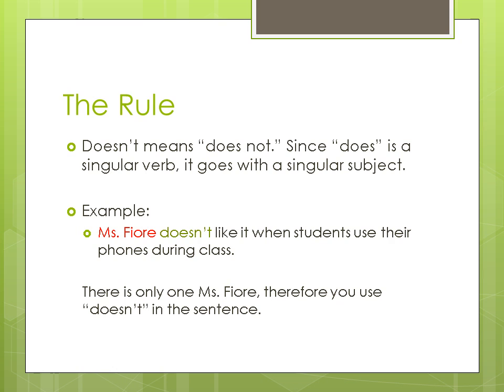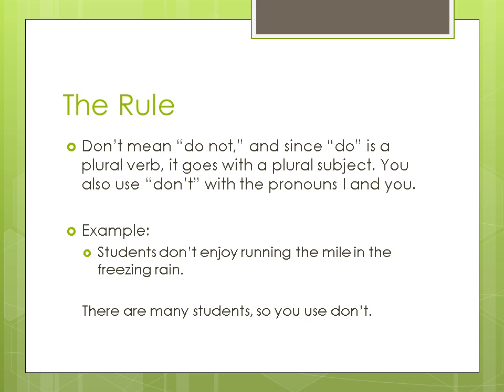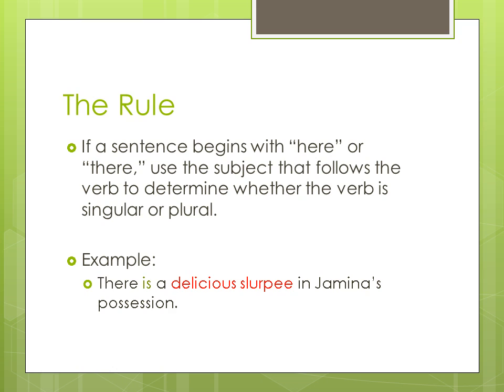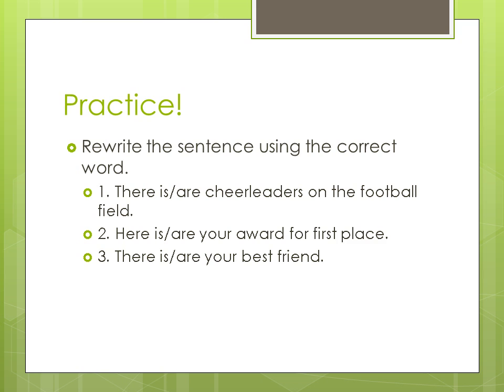Subject Verb Agreement 2